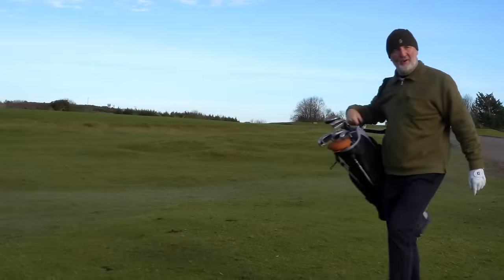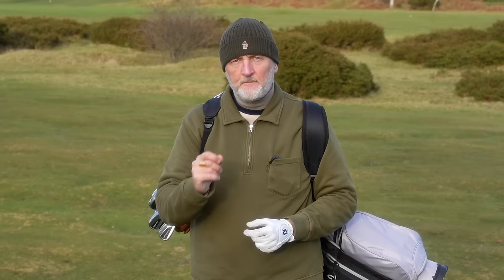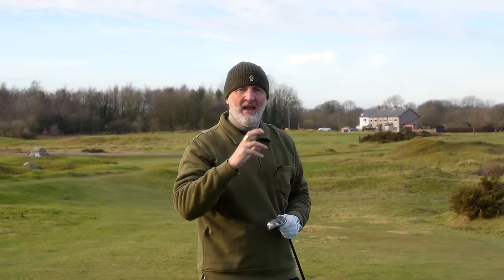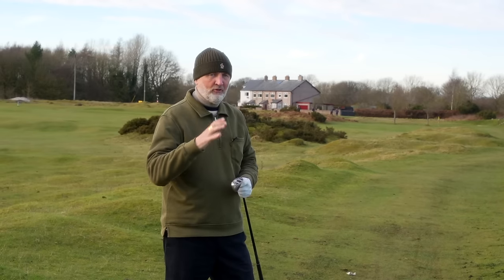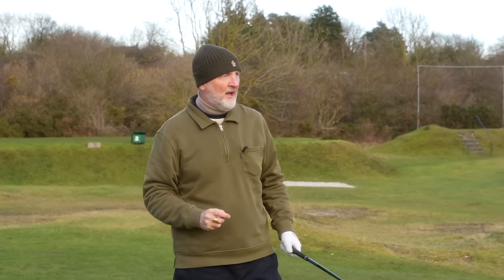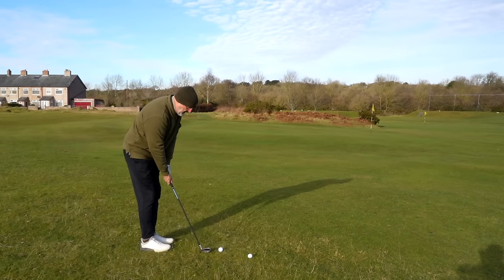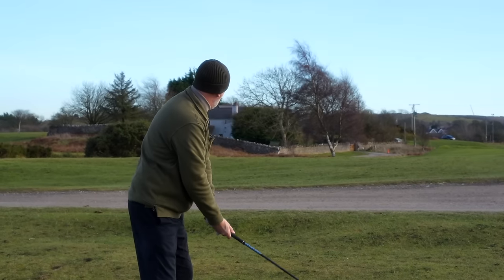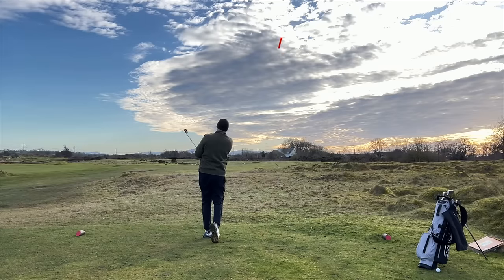Cleveland Halo irons V TM STEALTH HD irons - ON COURSE